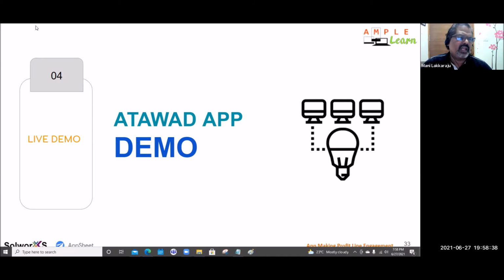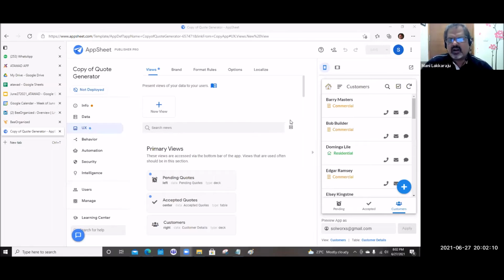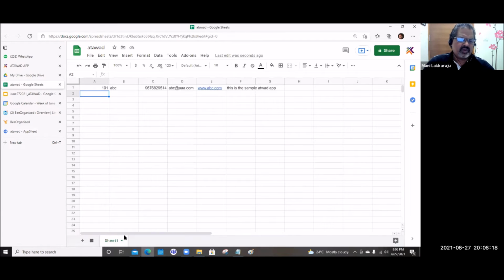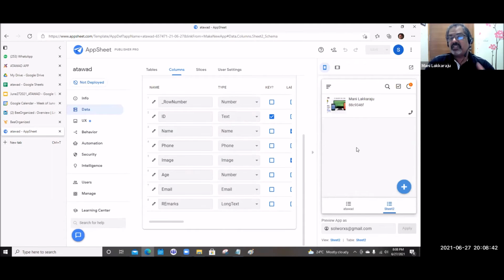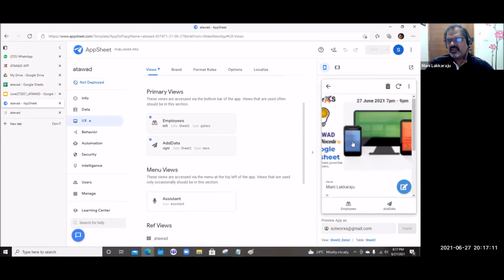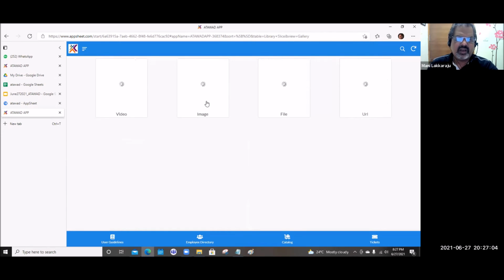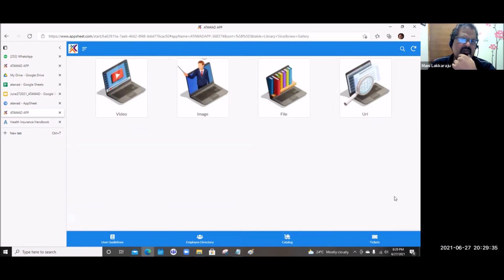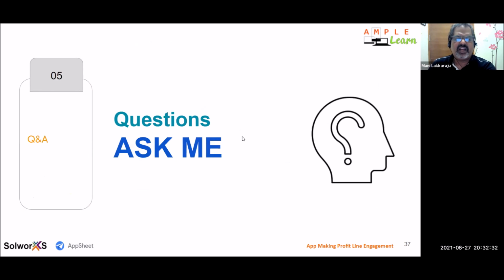ATAWAD - AnyWhere AnyTime AnyDevice Demo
This is exclusive recording of the workshop conducted on 27th June 2021 on the topic AnyTime AnyWhere AnyDevice - ATAWAD.